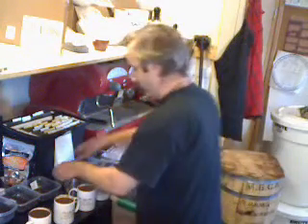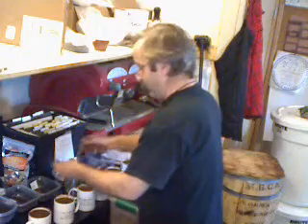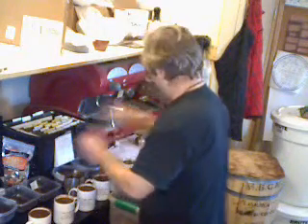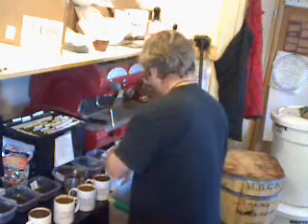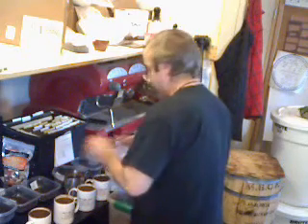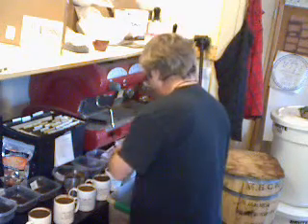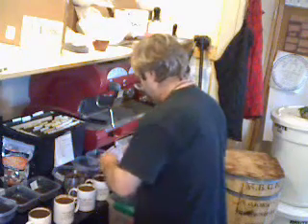Cupping Coffee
A quick video of my Quality Control coffee cupping.